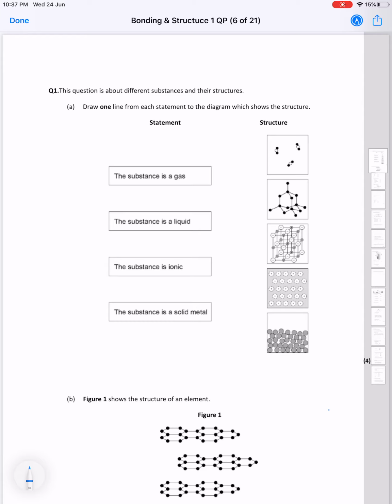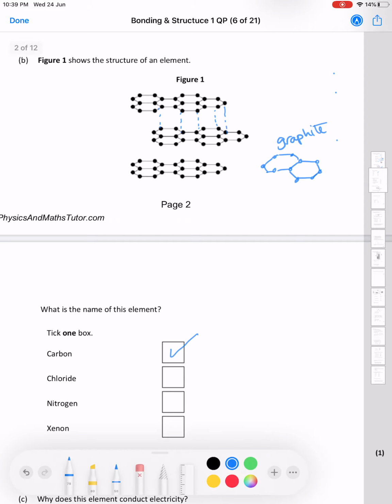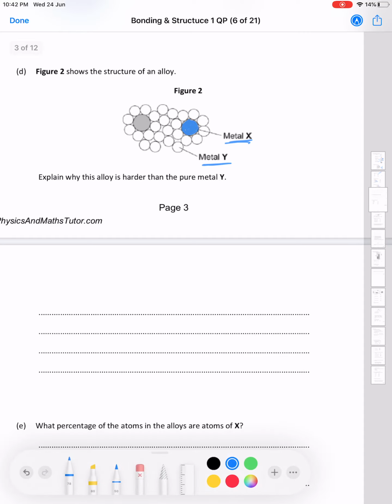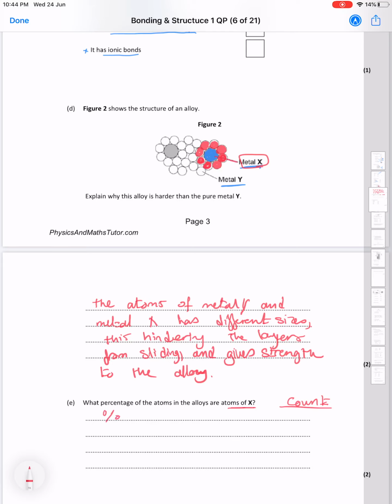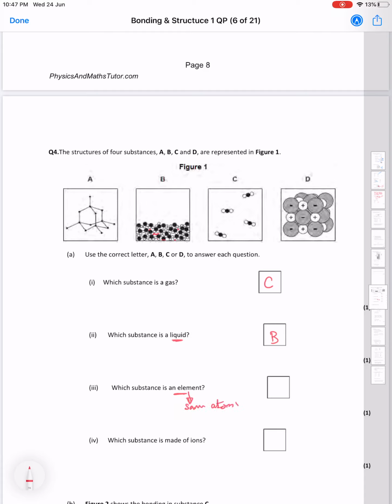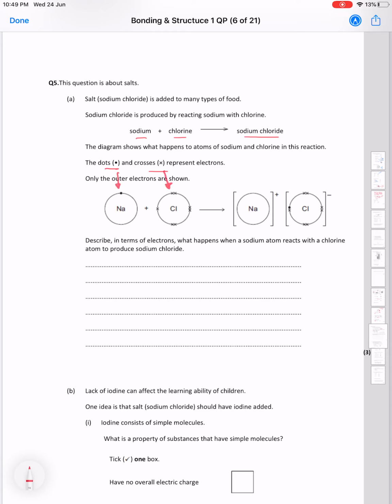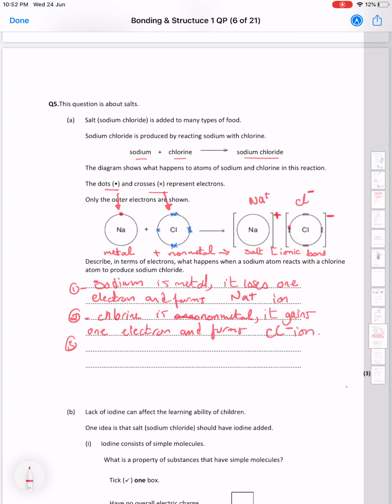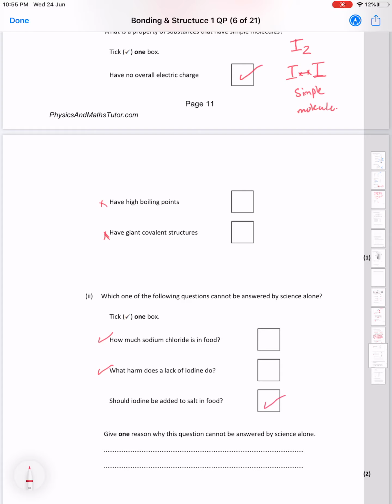Bonding , Structure and Properties of Matter Revision # 1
IGCSE Revision